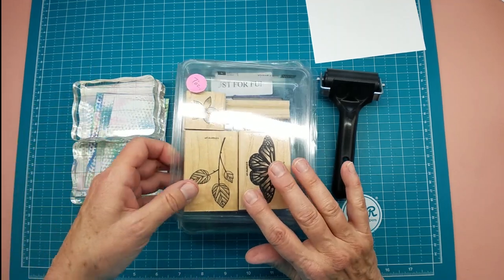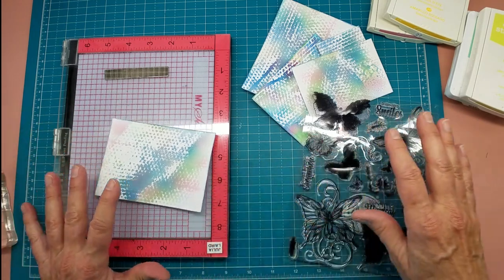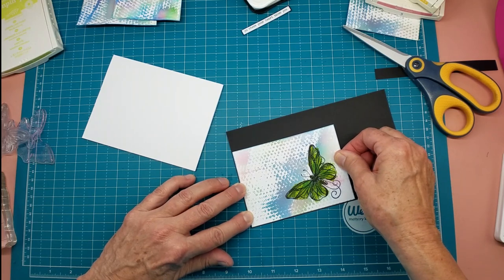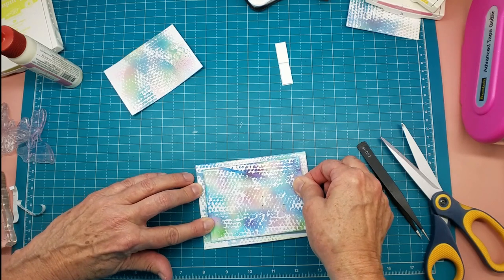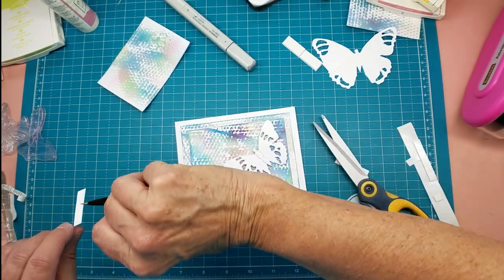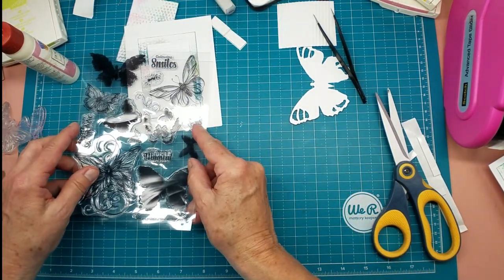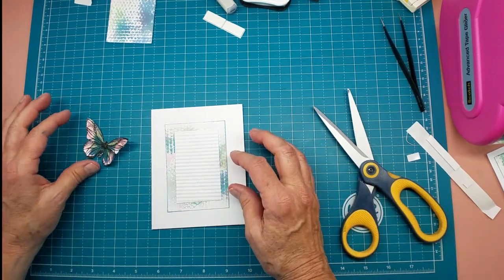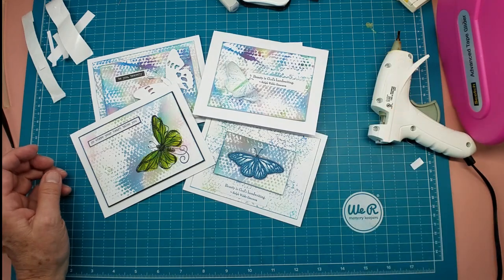Making Cards with Butterflies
Let's make some Cards with Butterflies!  These start using some backgrounds which use up leftover inks from another video.  The end result is a really great set of Butterfly cards ready to give as a Gift!